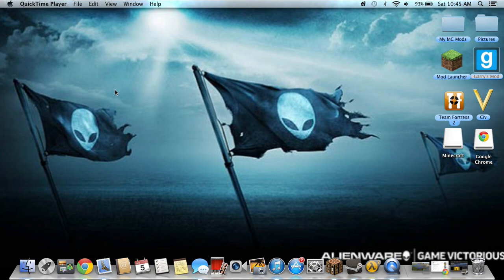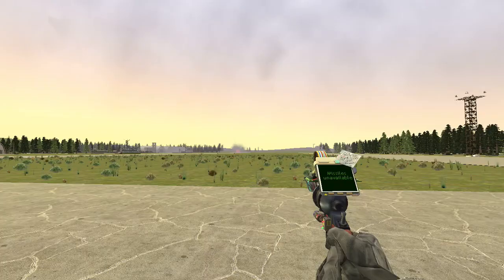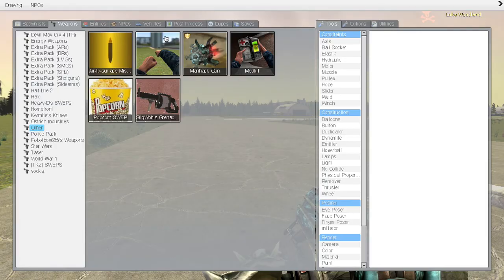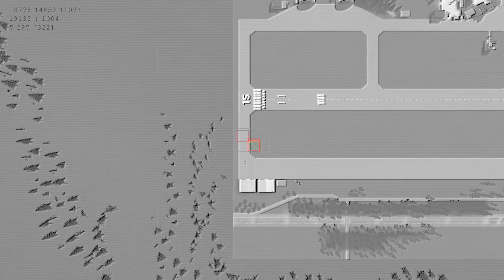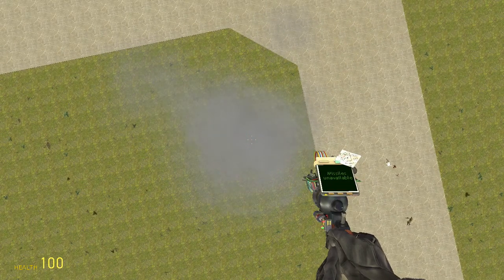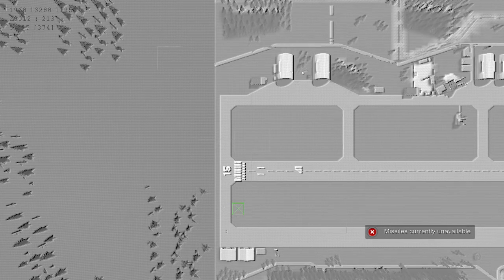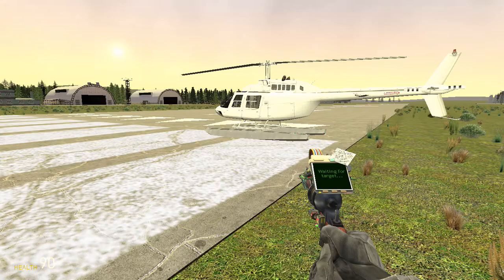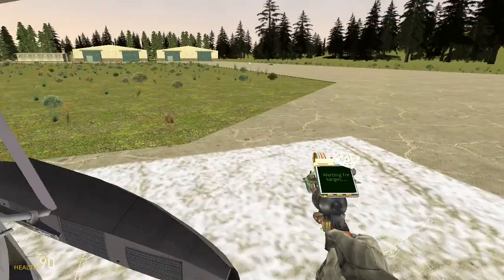Gmod Air-to-surface Missile Mod